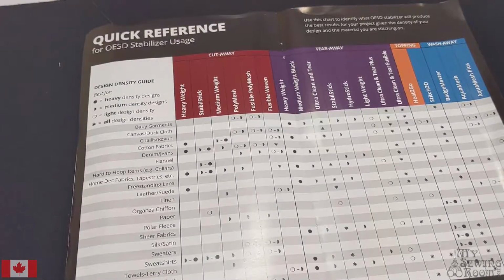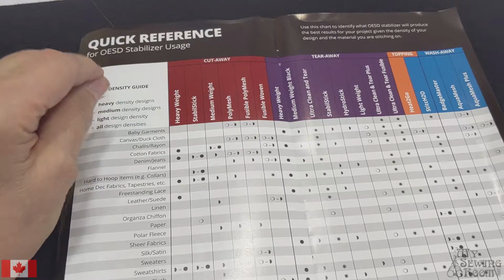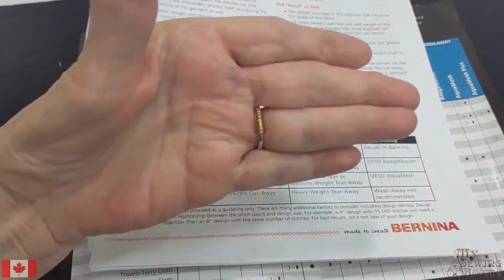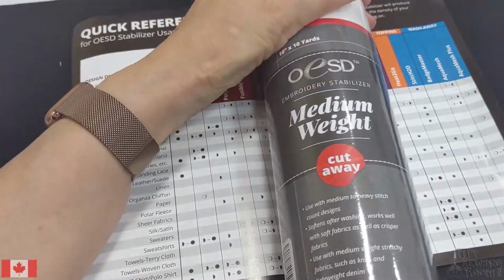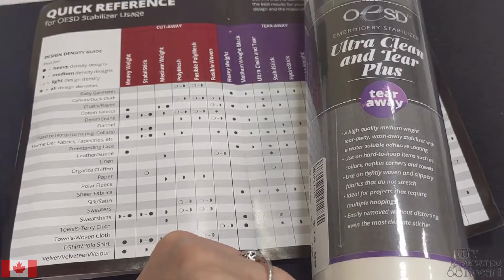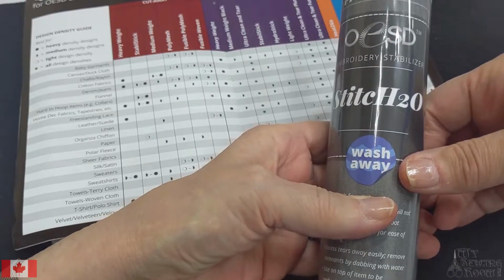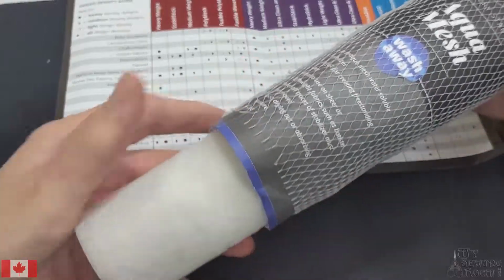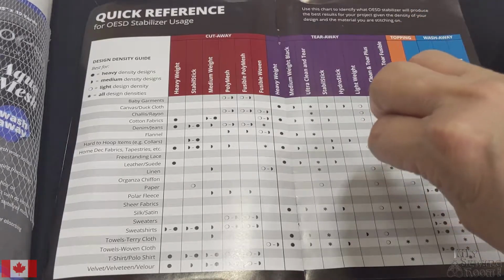Brother Embroidery Part 3: What Stabilizer Do I Use?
Bernina Stabilizer Chart